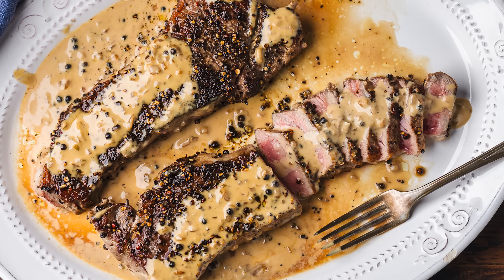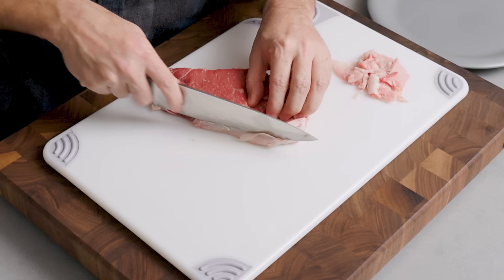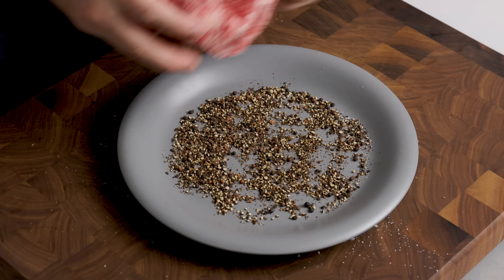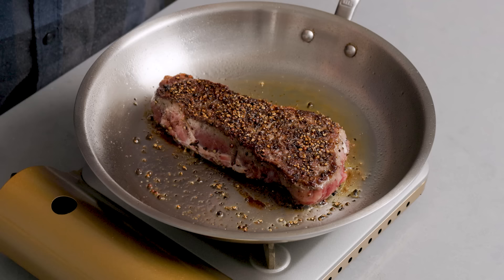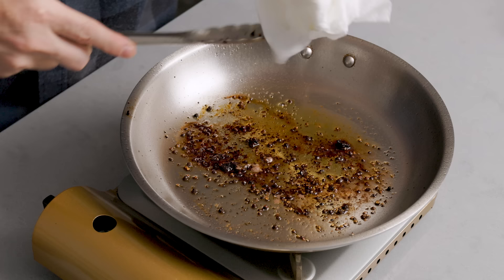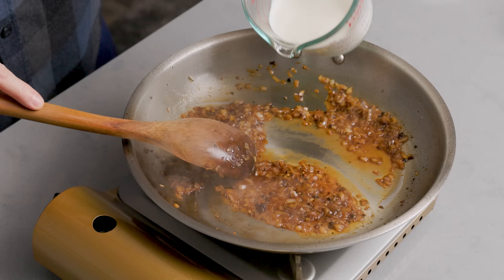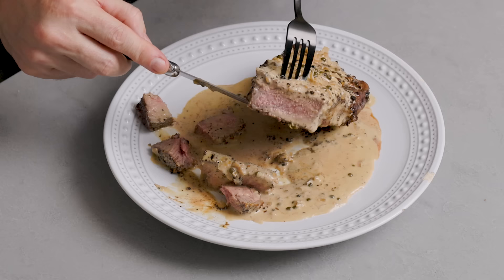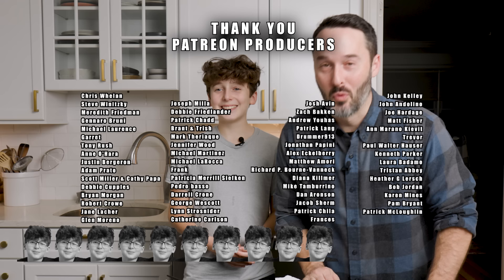Steak au Poivre - Insanely Delicious Classic French Recipe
Today we're making steak au poivre.  Don't be intimidated by this recipe. This dish is really easy to make!

Madagascar Green Peppercorns in brine

2 12 ounces New York strip steaks - trimmed and removed from fridge 1-2 hours before
3 tablespoons black peppercorns - coarsely crushed
2 teaspoons kosher salt
2 tablespoons vegetable oil
1/3 cup cognac or brandy
1 cup heavy cream
1 tablespoon unsalted butter - cold
1 medium shallot - minced
1 tablespoon green peppercorns - optional

VIDEO EDITOR:
Billy Mark: @bluecrestproductions